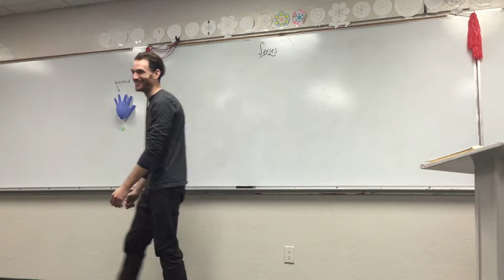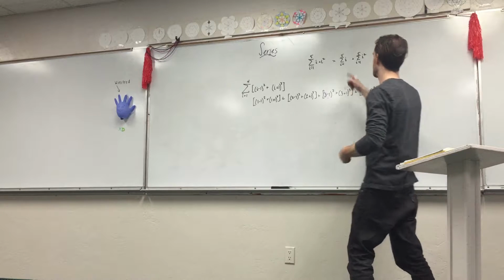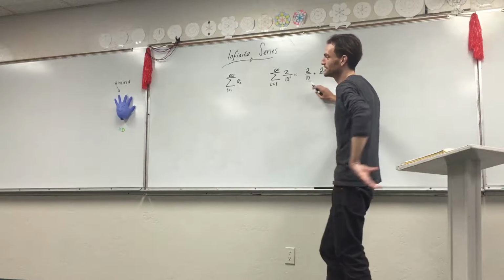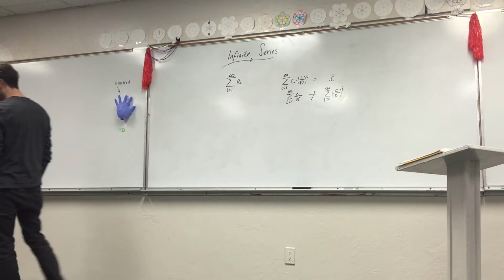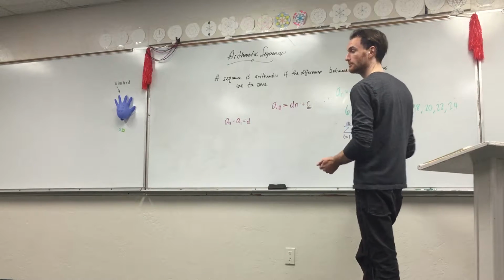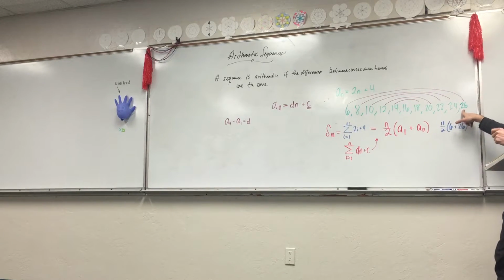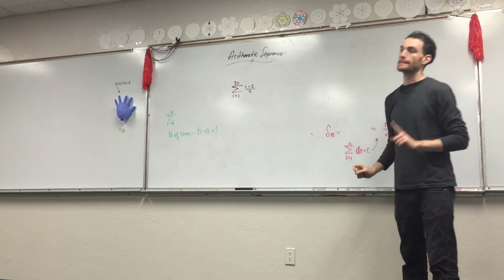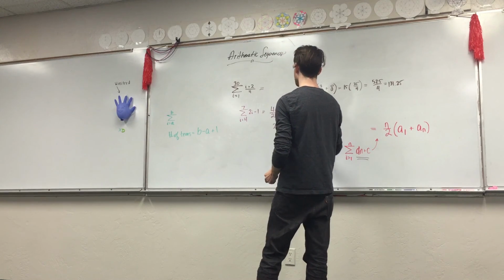PreCalculus Arithmetic Sequences and Series